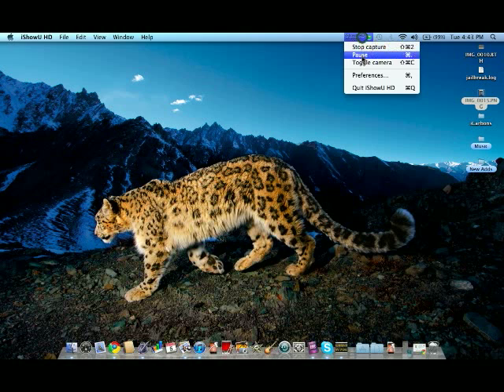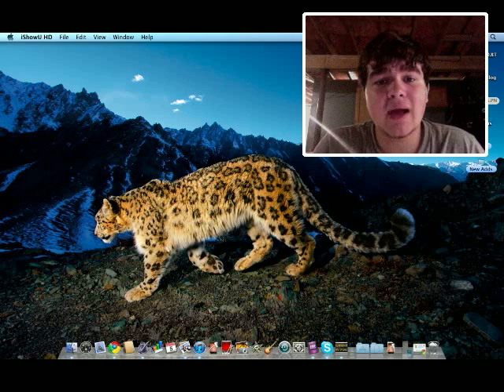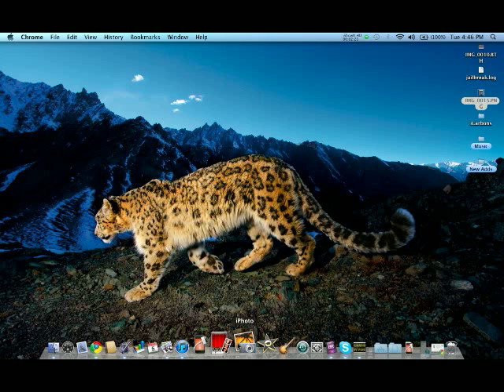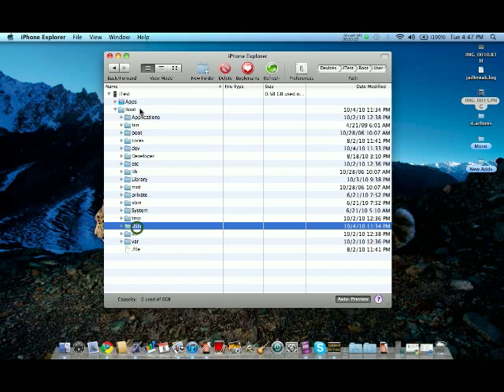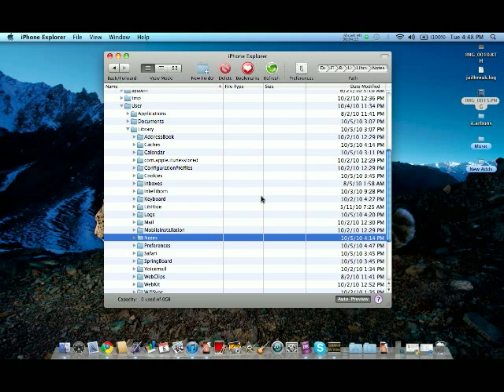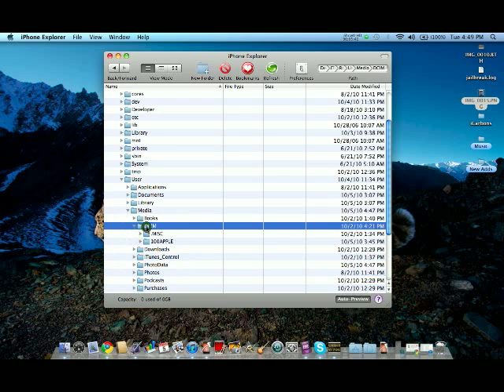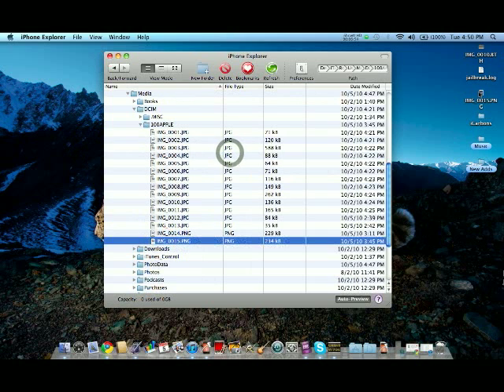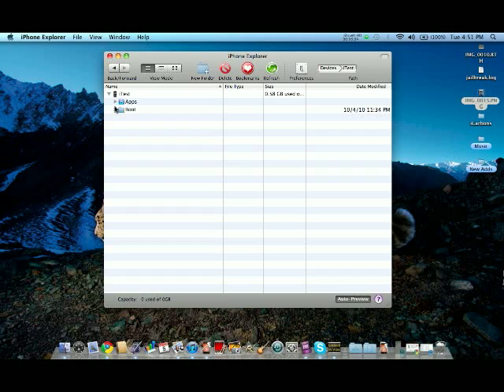iPhone Explorer Tutorial